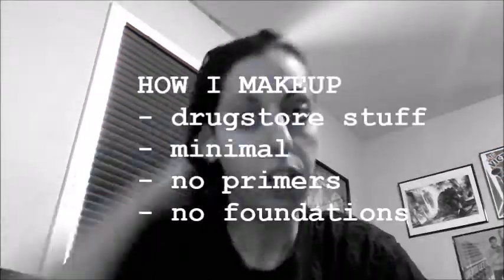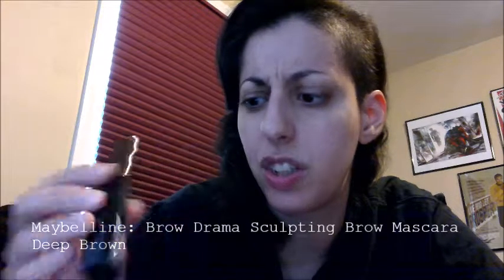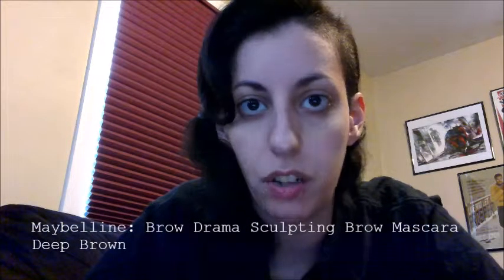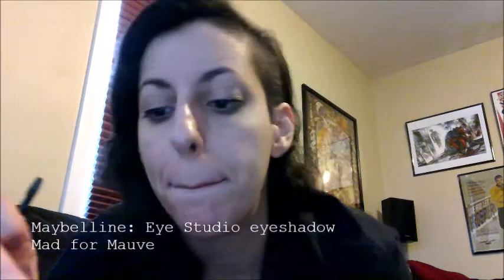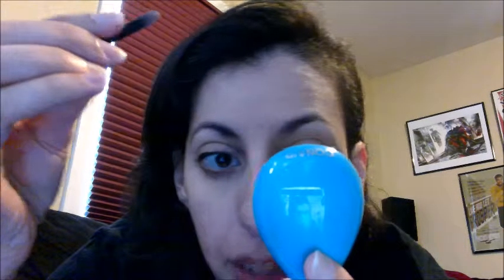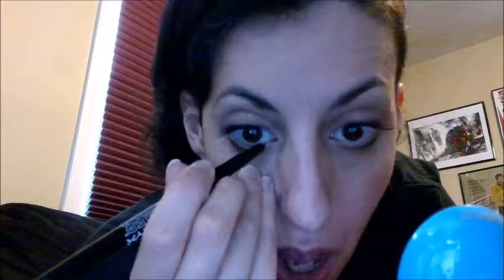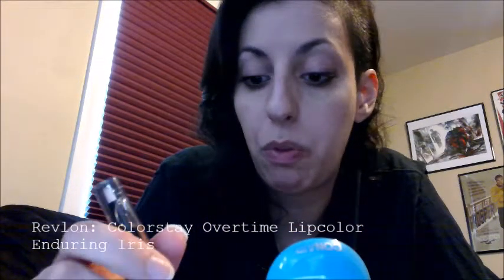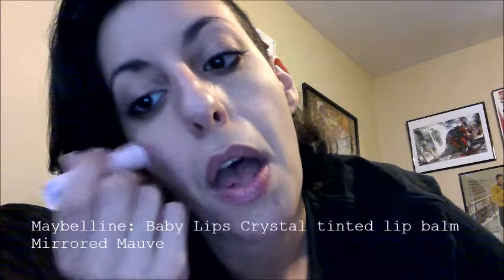OLD MEMORIES: Minimal Make-up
UPDATE: Future me here...wow. I was trying so hard just a few years ago. Just shows you, you can always be more tired.

Love makeup tutorials and the women I've seen who do them look beautiful.
 I just don't look like ANY of them or think all that stuff looks good on me, personally.

Didn't see a tutorial built for someone like myself, so I made one.
Maybe someone out there can relate?

"press X to makeup"